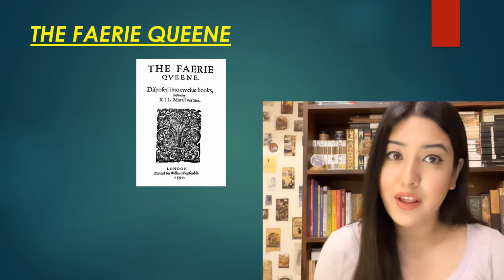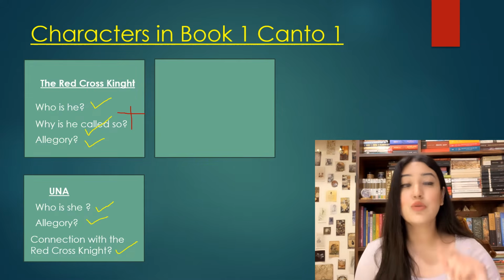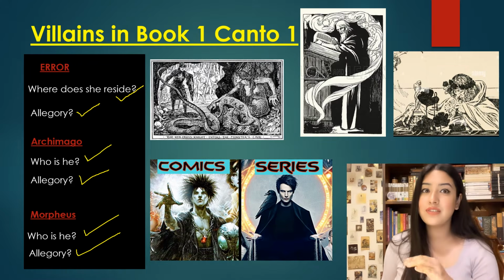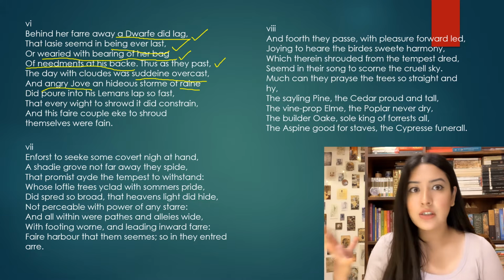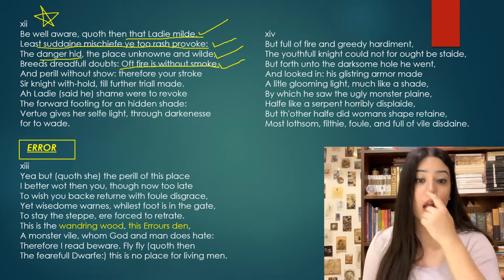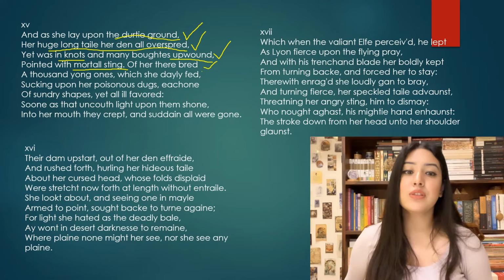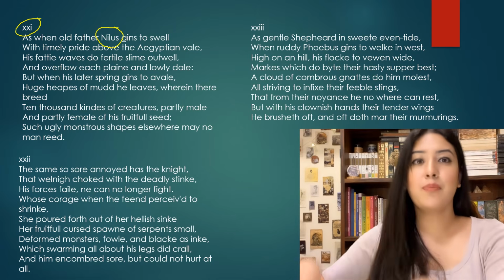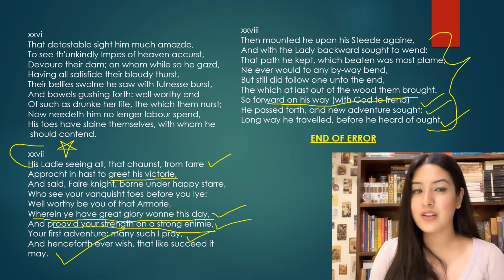The Faerie Queene (Book 1) Canto 1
Everything that you need to know about Spenser's 'The Faerie Queene'- from character sketches to the allegorical references to the plotline and its summary is right here!